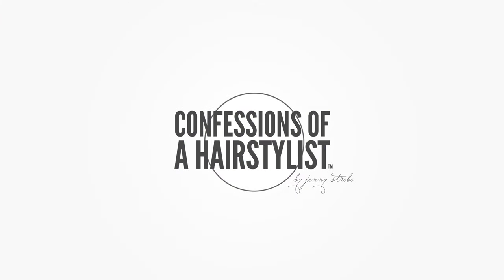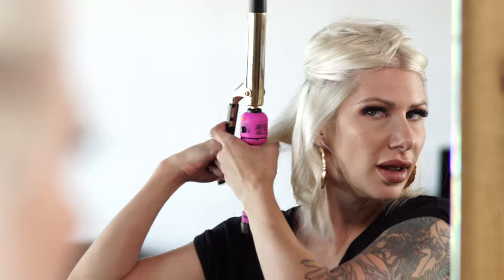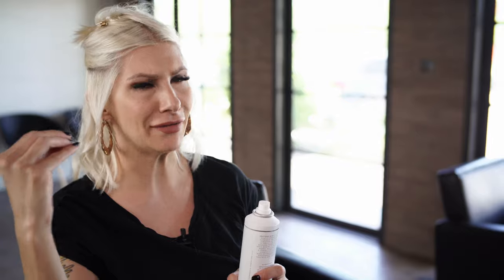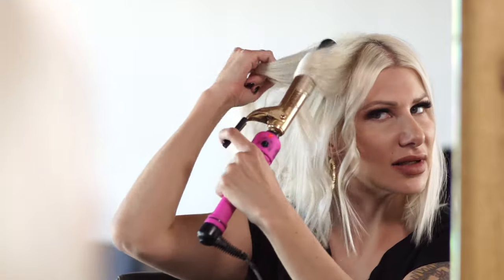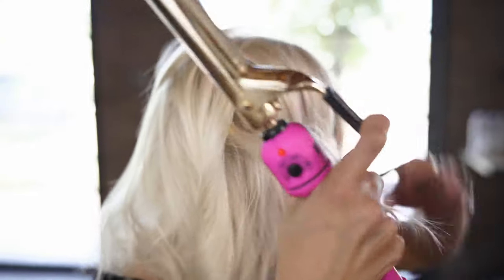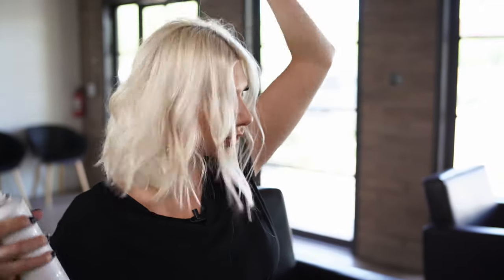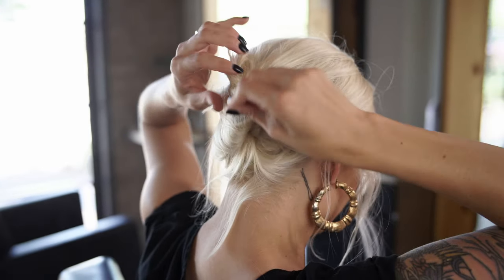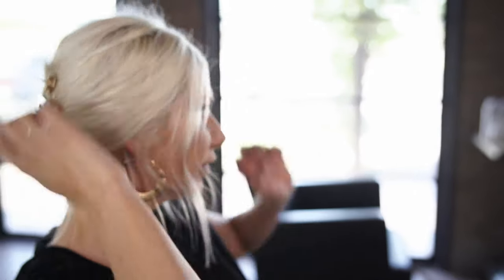3 Bobbi Pin Updo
Ok guys mega confessions here, i have barely any hair and I wanted to showcase a quick updo using 3 bobbi pins and Texture AIIR by AIIR professional which you can find